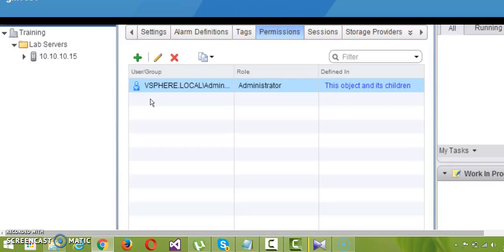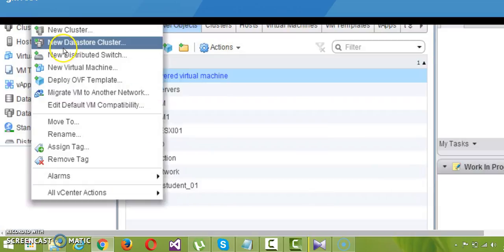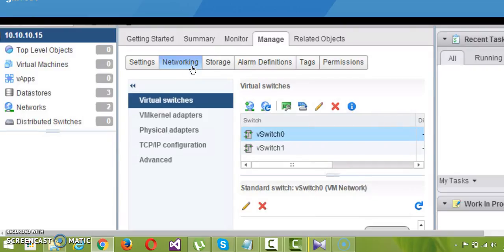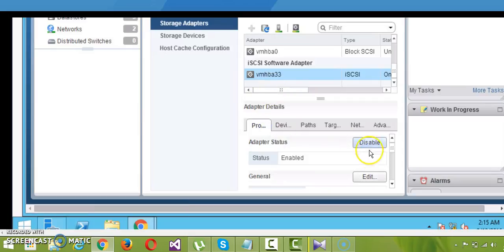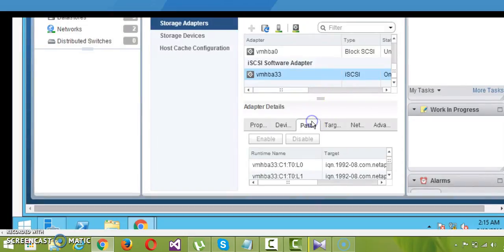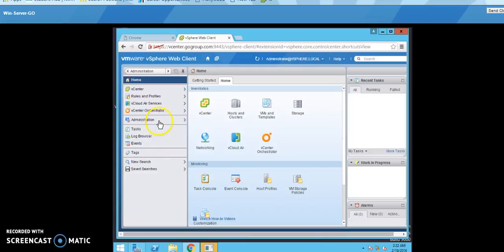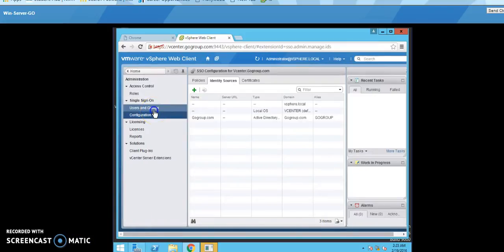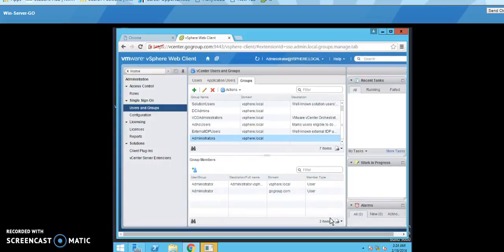Vmware labs 6,7,9